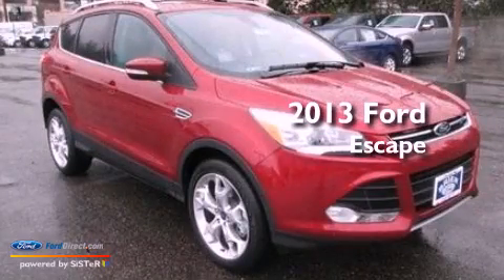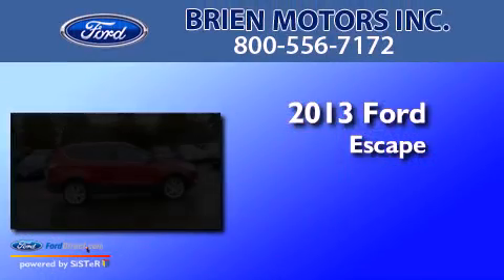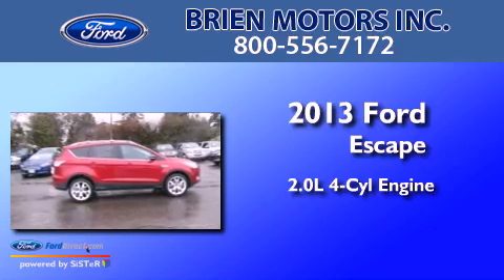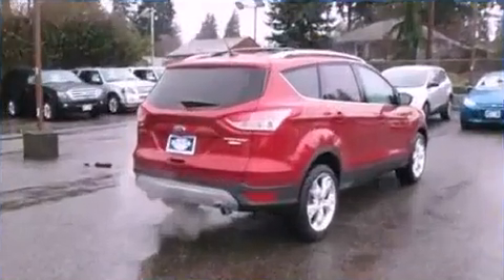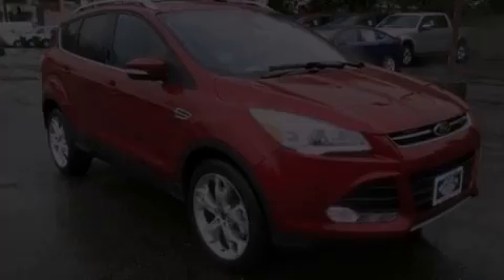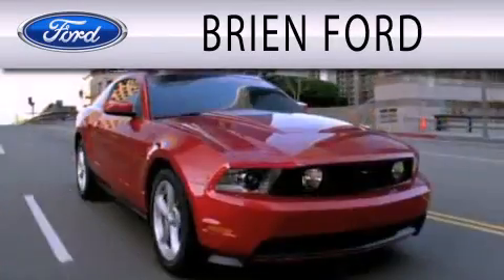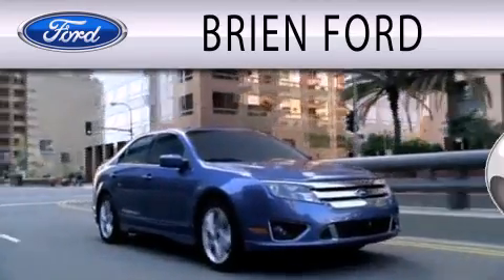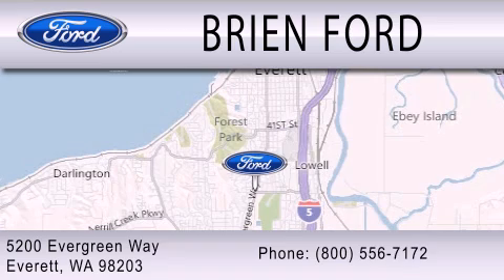2013 FORD ESCAPE Everett WA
Year : 2013
 Make : FORD
 Model : ESCAPE
 Engine : 2.0L I4 16V GDI DOHC TURBO
 Trans . : 6-SPEED AUTOMATIC
 Exterior : RUBY RED
 Miles : 3
 Interior : CHARCOAL BLACK
 Stock : 139492